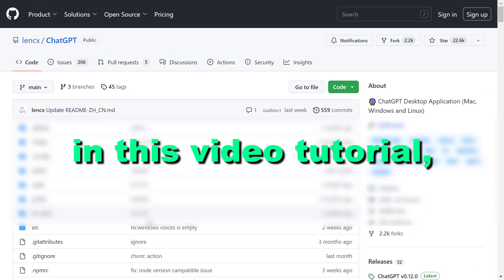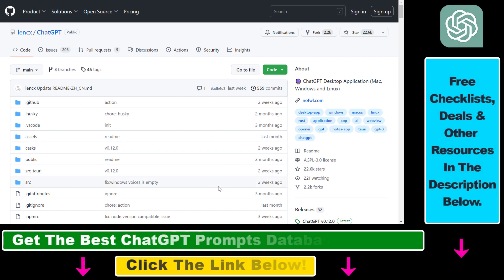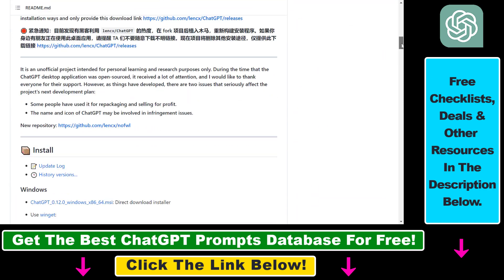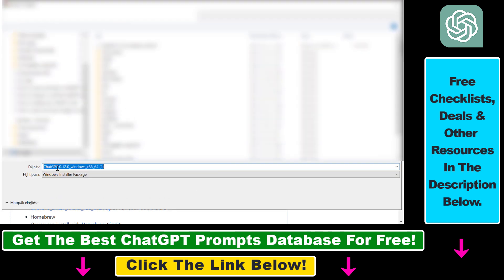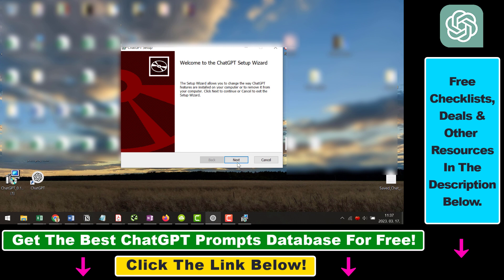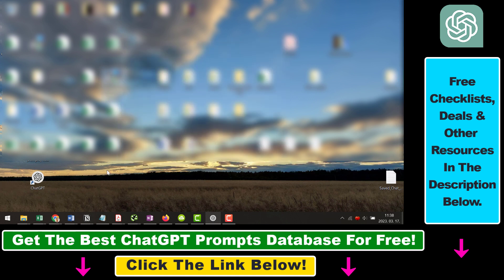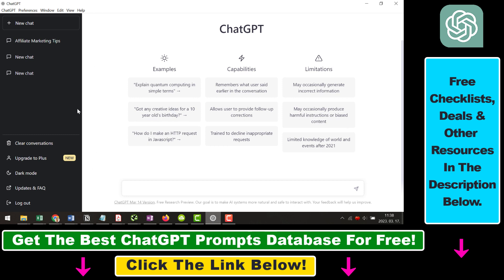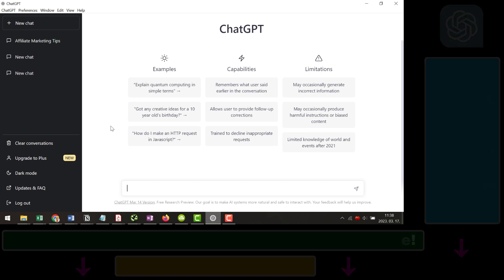How To Download ChatGPT To A PC Computer? [in 2025]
. - Learn how to download ChatGPT to a PC computer.